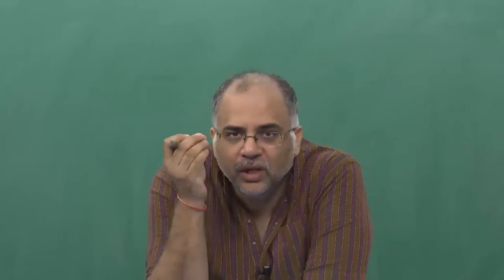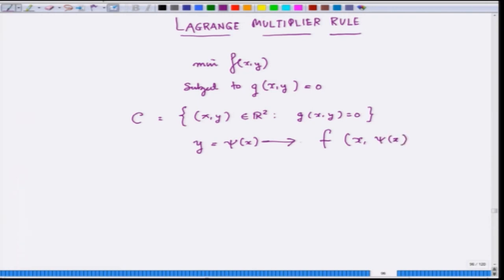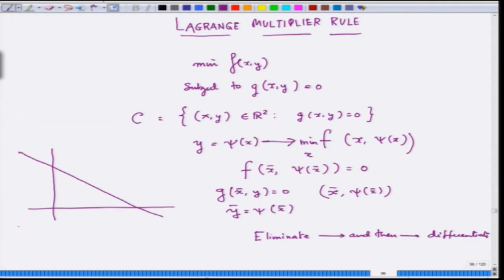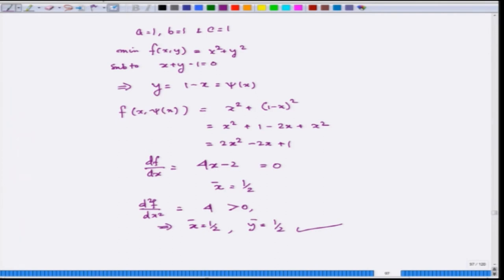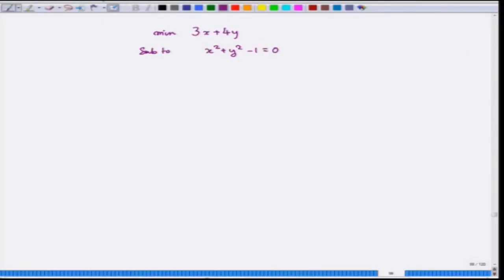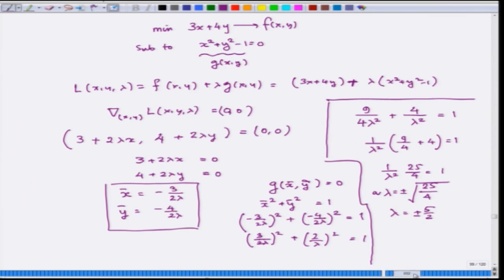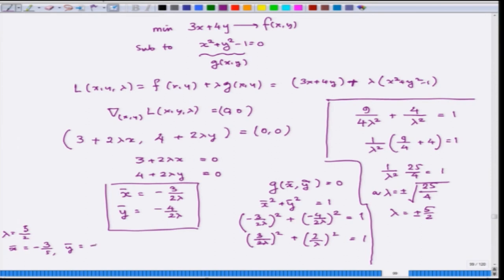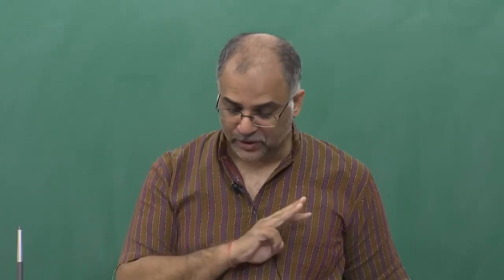Constrained Minimization And Lagrange Multiplier Rules